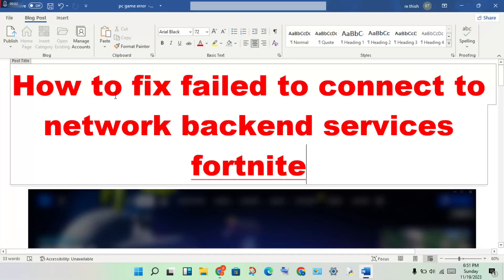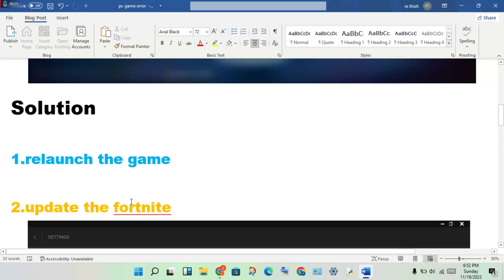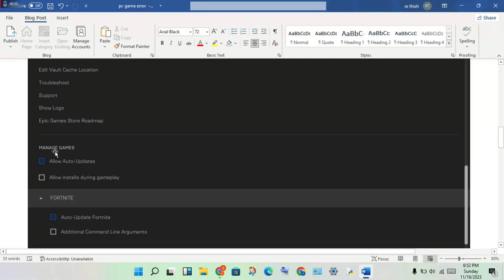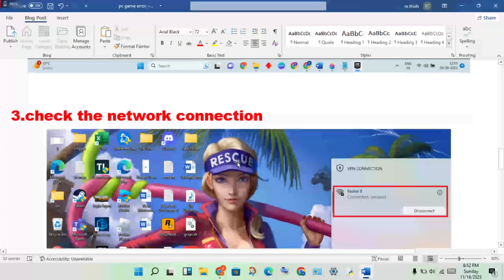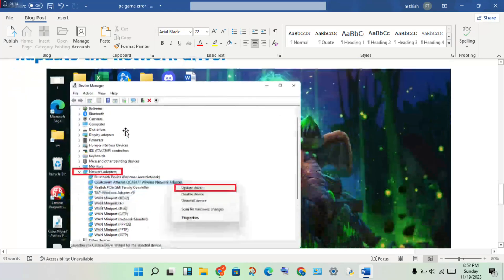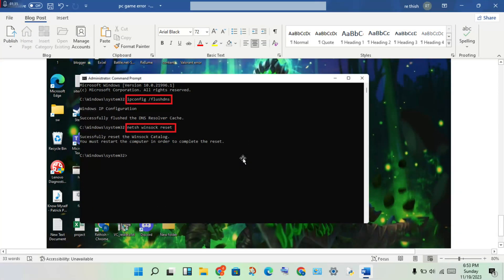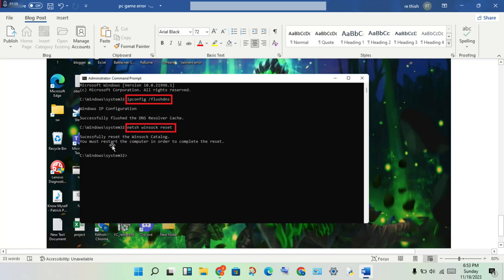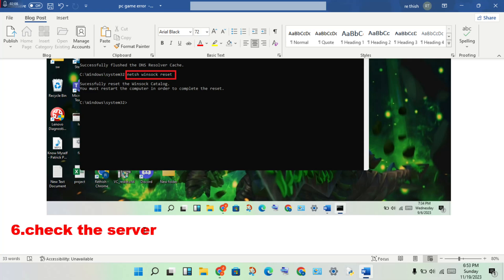How To Fix Failed To Connect To Network Backend Services Fortnite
Setting your matchmaking region set to Auto will connect you to the servers that provide you the lowest latency or ping.
1.Launch Fortnite.
2.Click Battle Royale.
3.Click the menu button in the top right.
4.Click Settings.
5.Click the gear icon at the top.
6.Set the Matchmaking Region to Auto.

fortnite network error failed to connect
content beacon service fortnite error pc
ack we got disconnected from the match fortnite